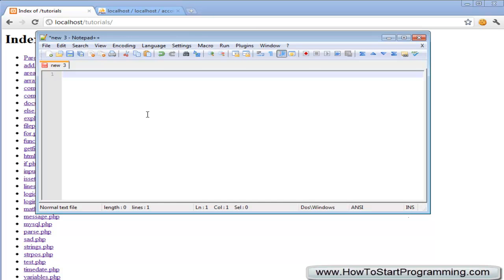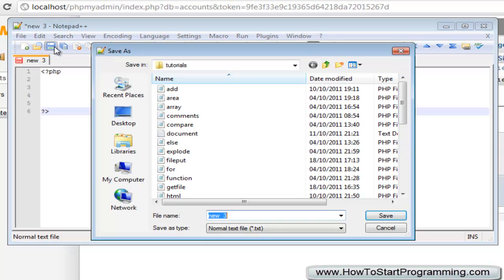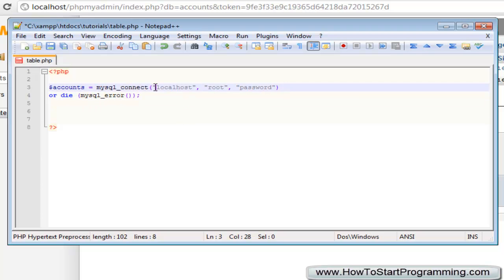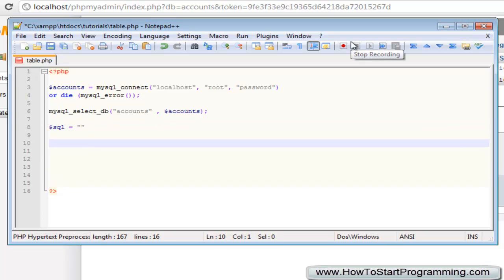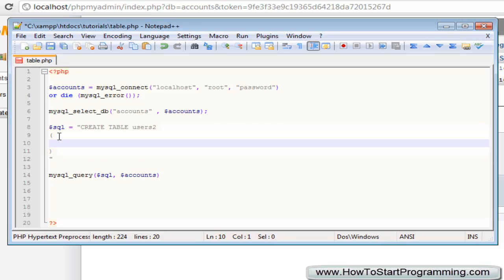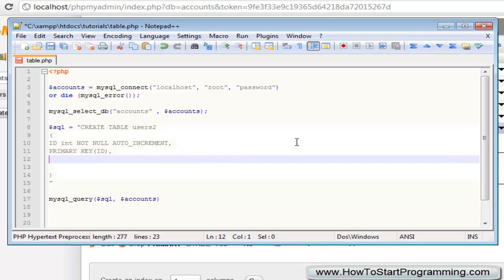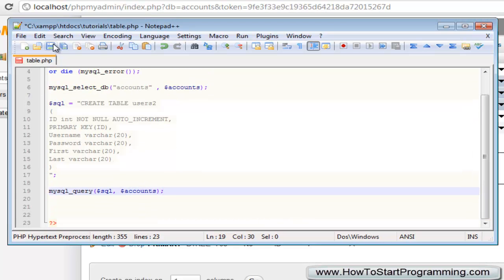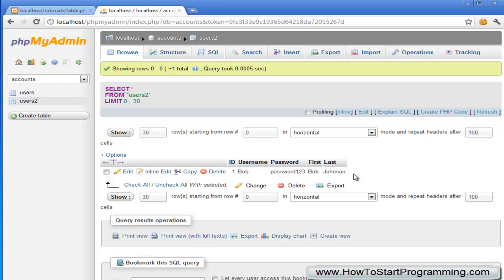PHP Tutorial 27 - MySQL Creating A Table (PHP For Beginners)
In the previous tutorial we took a first look at MySQL and Phpmyadmin. In this video we will run our first MySQL Query through PHP to create a table inside of our accounts database that we created in part 26.